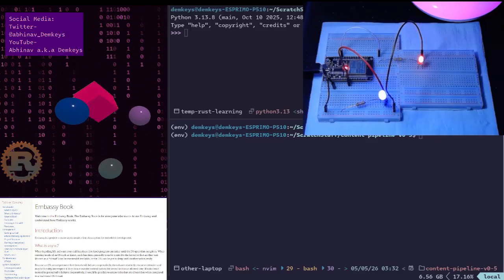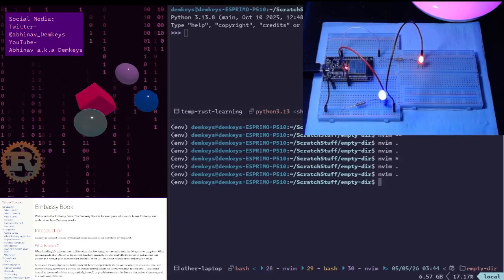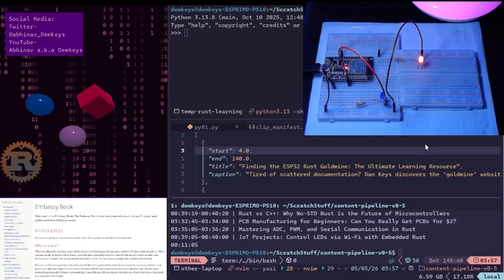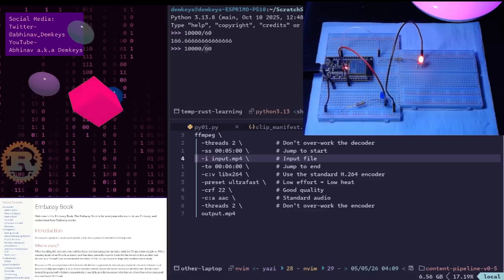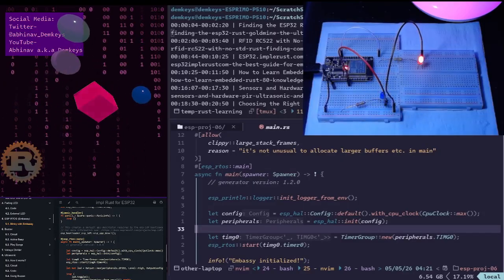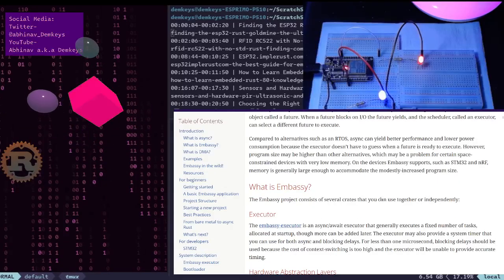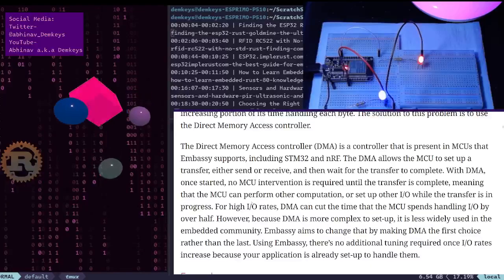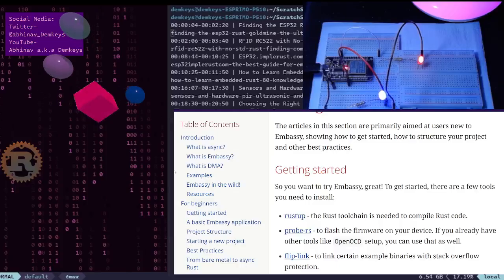[BREADCAM] More Async on ESP32? 🏳️‍🌈 | 05052026